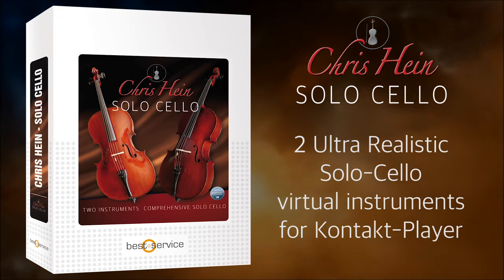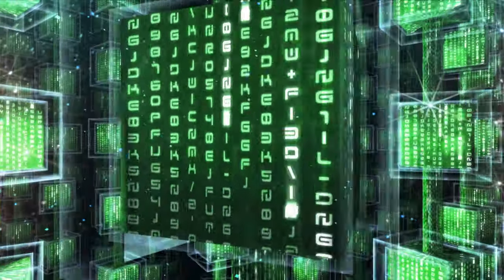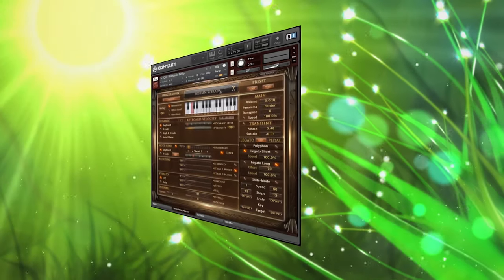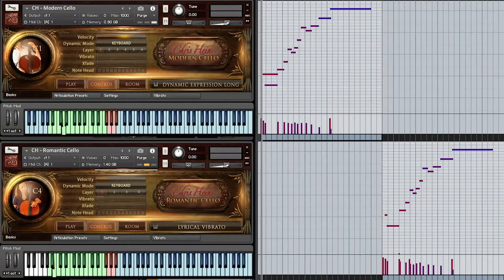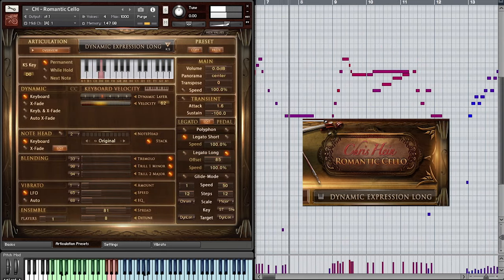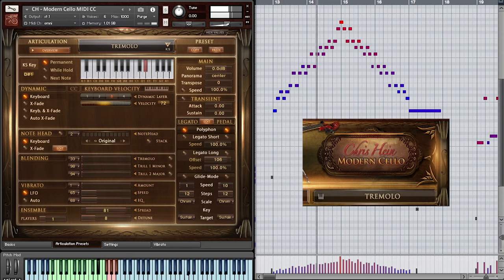Chris Hein - Solo Cello Overview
An overview of Chris Hein - Solo Cello.